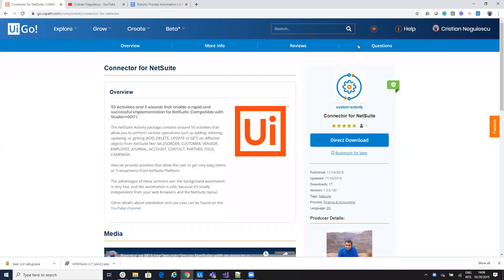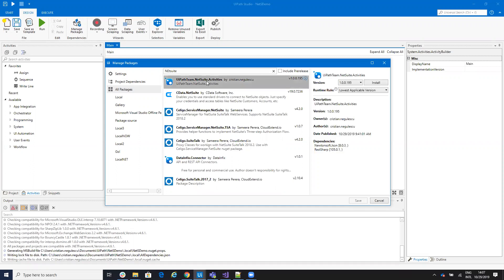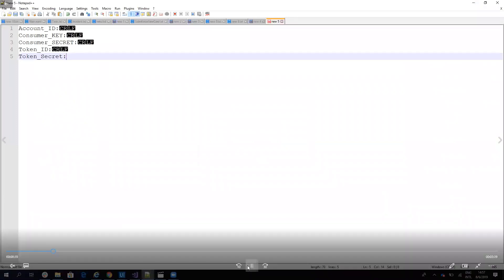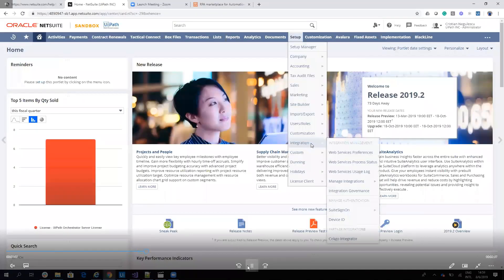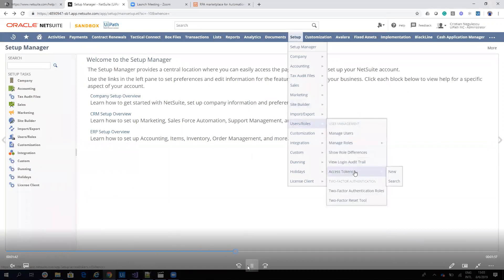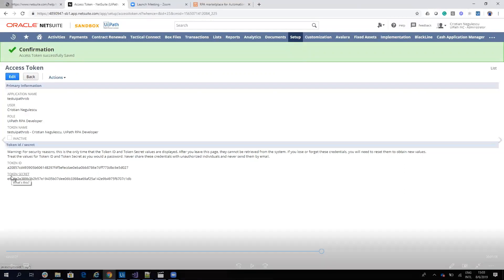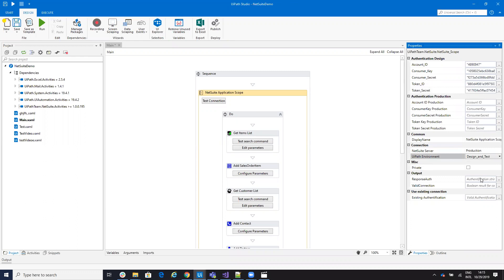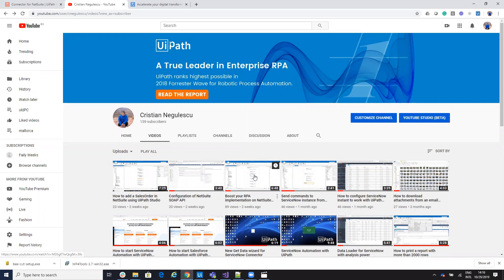How to start NetSuite Automation with UiPath Robots from zero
How to start NetSuite Automation with UiPath Robots from zero(get all tools, accounts, and settings).